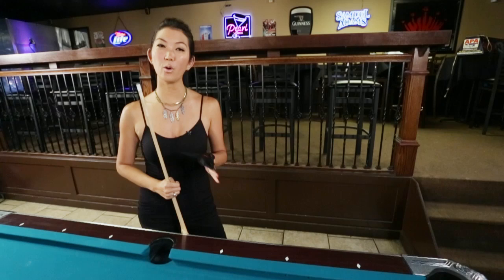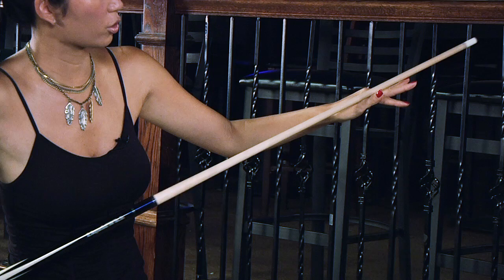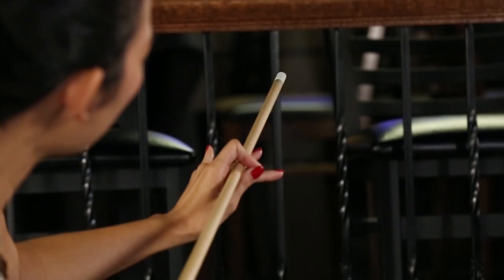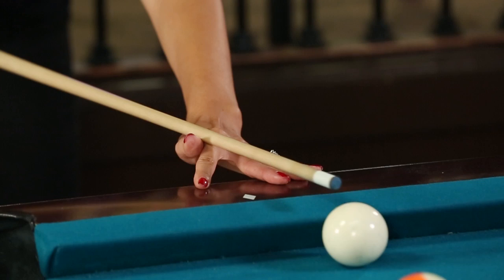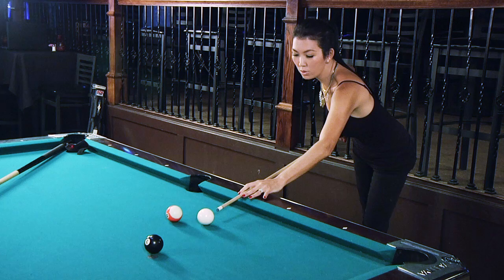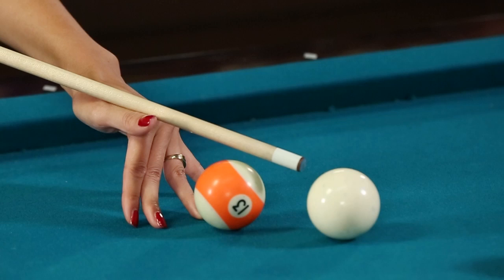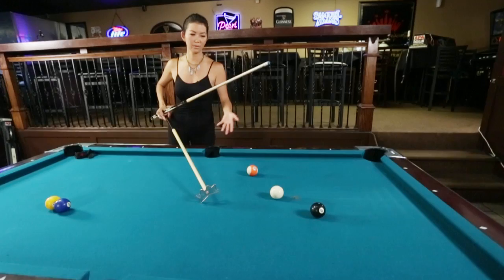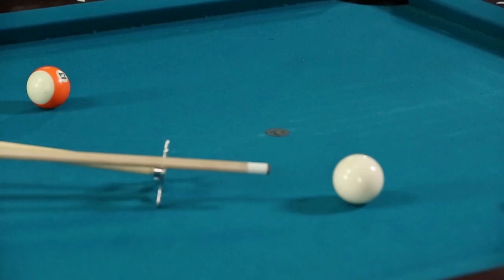Jeanette Lee Pool Lessons and Billiard Instruction - Bridges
- Pool Lessons and Billiard Instruction from APA spokeswoman "The Black Widow" Jeanette Lee covering how to get the perfect bridge.